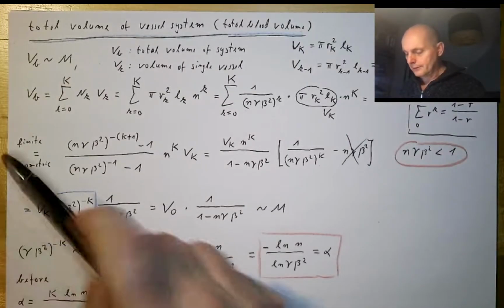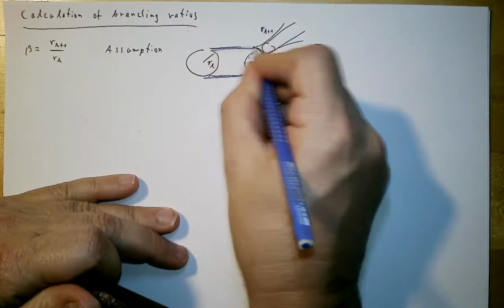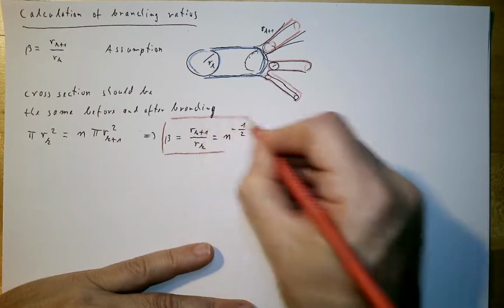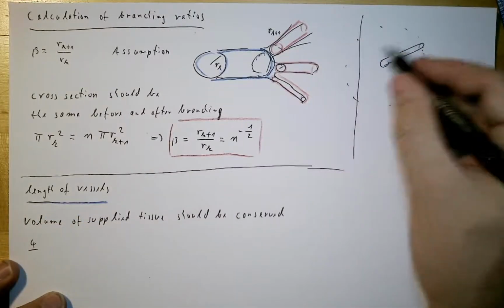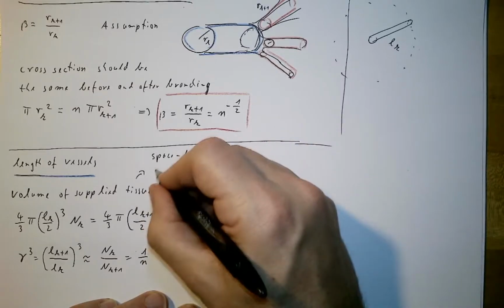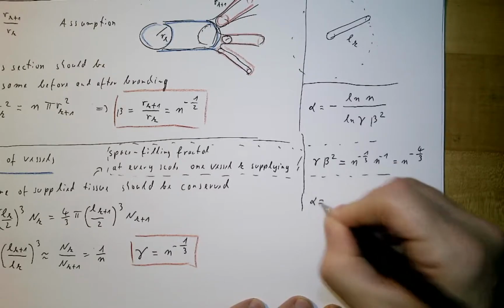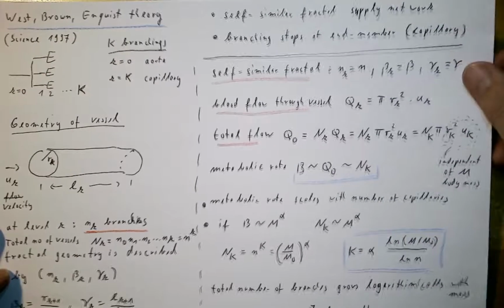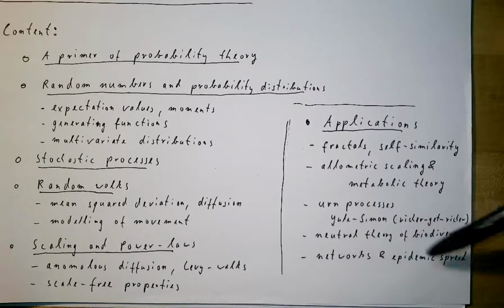Advanced mathematical modelling, part 60: West, Brown, Enquist theory (2)